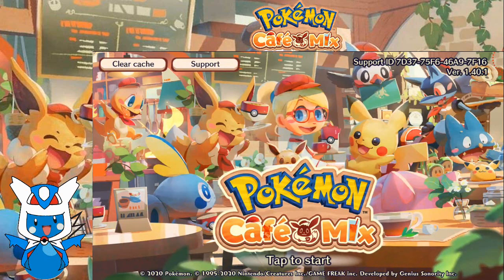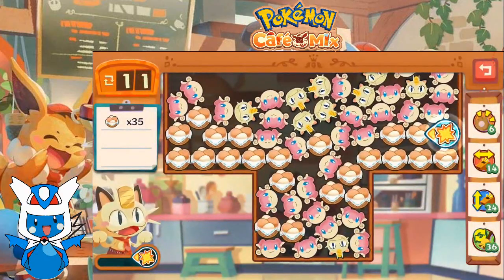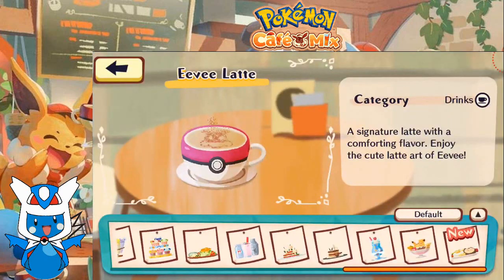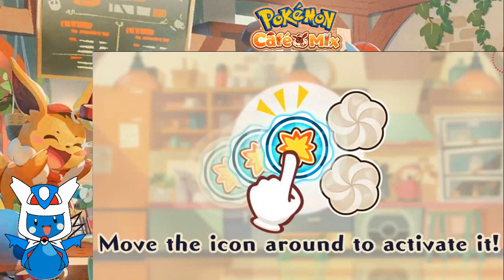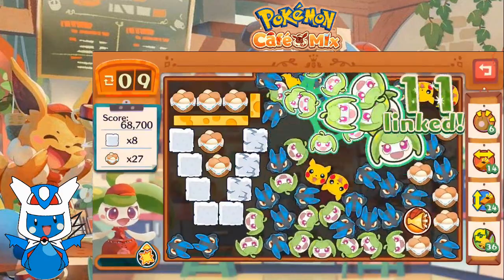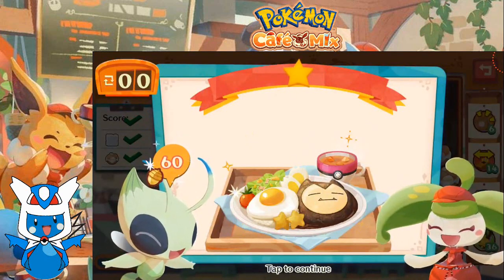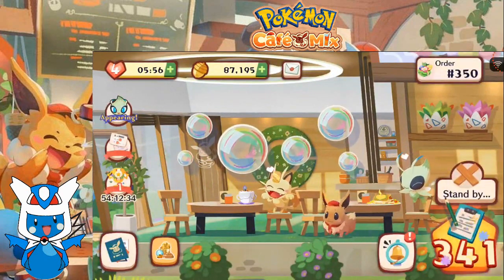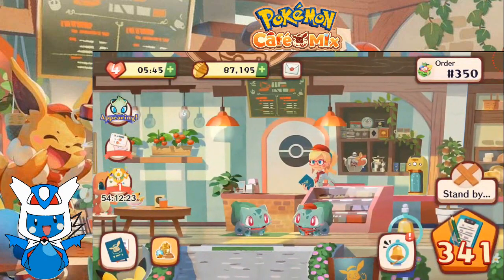Let's Play Pokemon Cafe Mix: Part 85 - An Egg-citing New Dish [Orders #331-340]